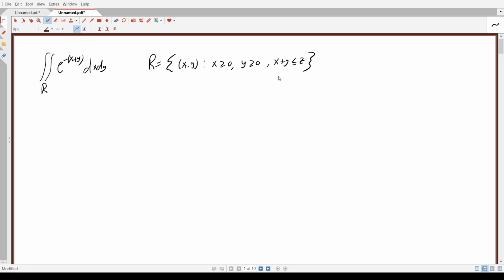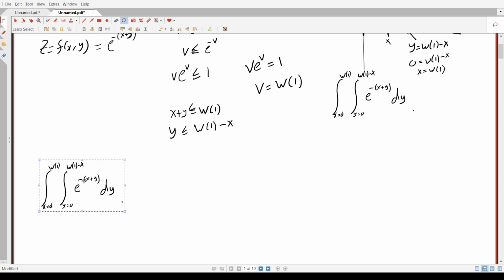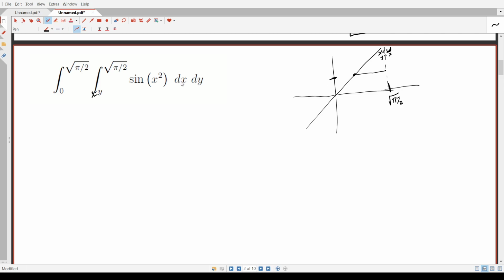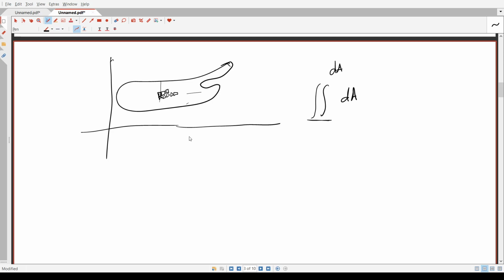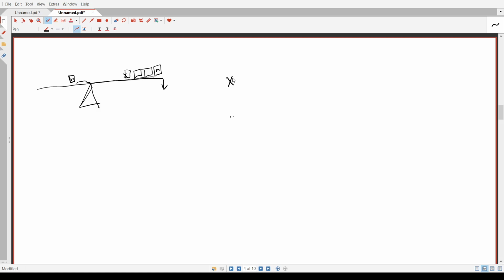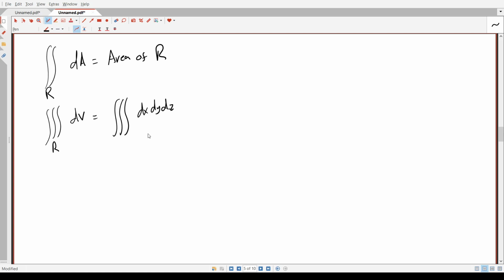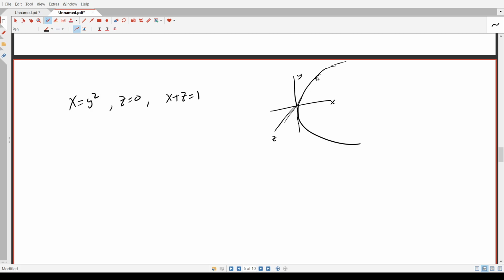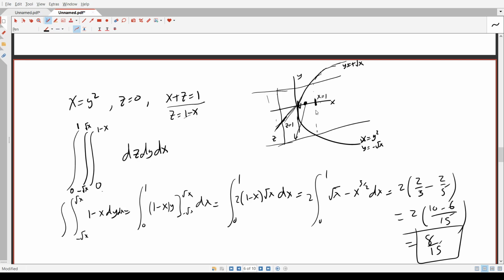[2433-20687] Calculus 3 Lab 4/1/2020